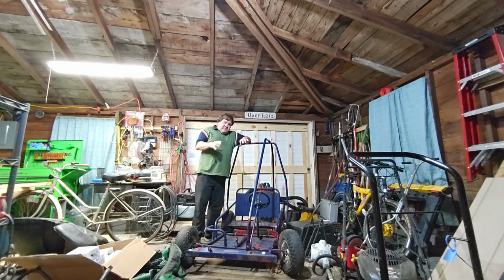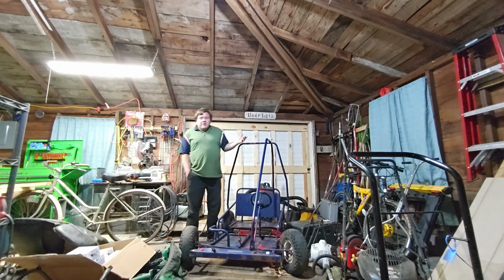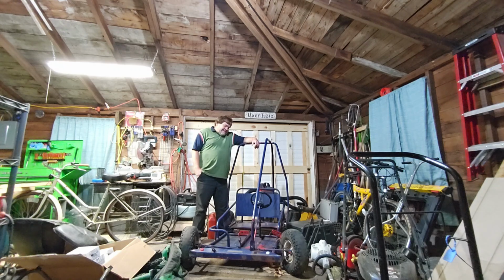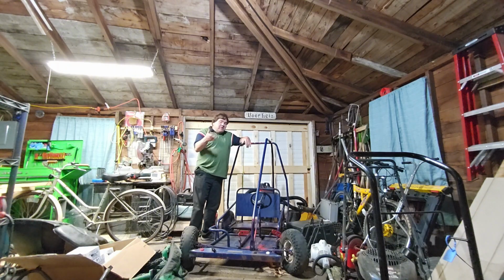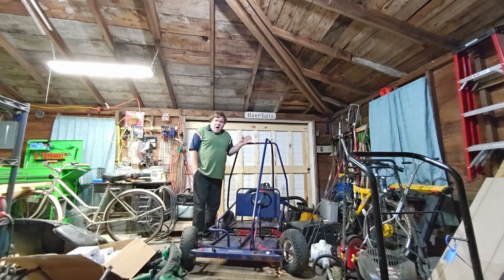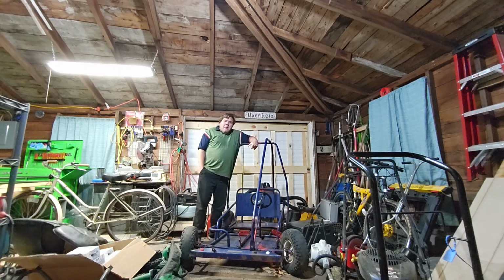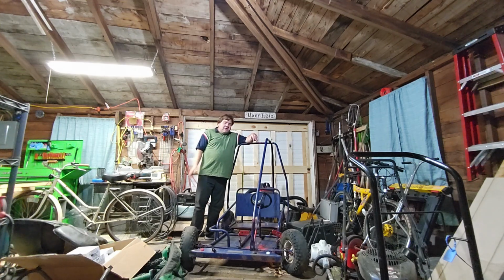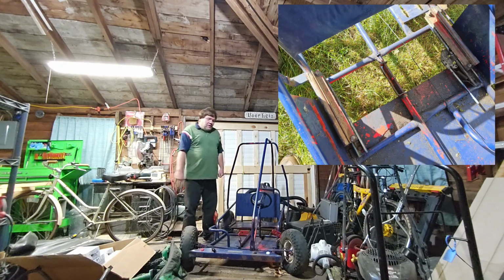Talking About What I like to do With This Yerf Dog Go Kart Frame.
In This video I talk about what I'm going to do with this go kart frame .I talk about what modification I would do to it.